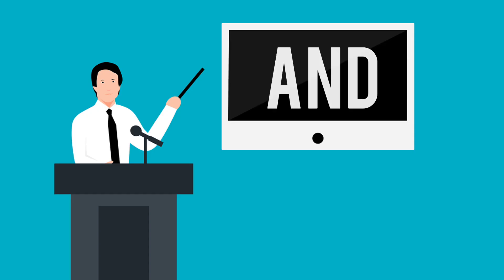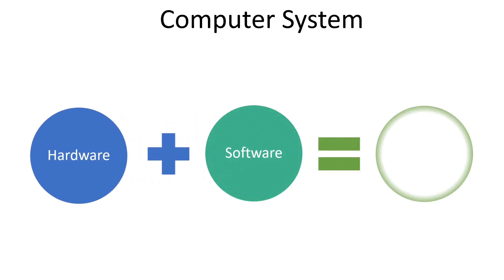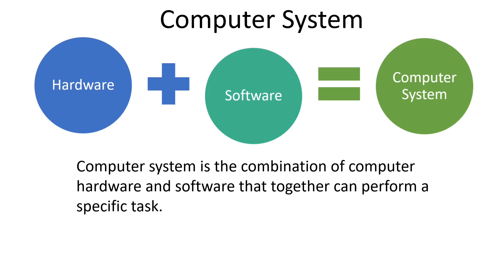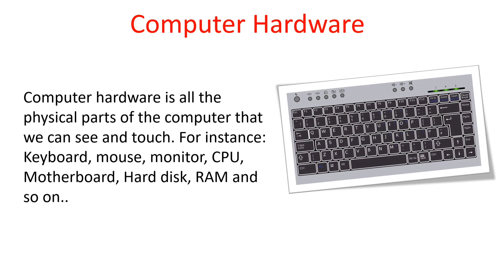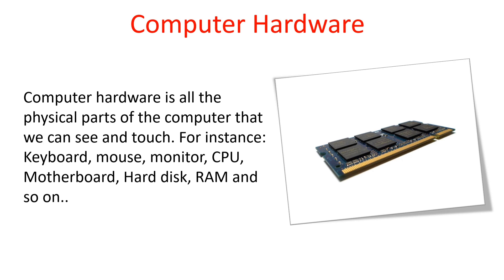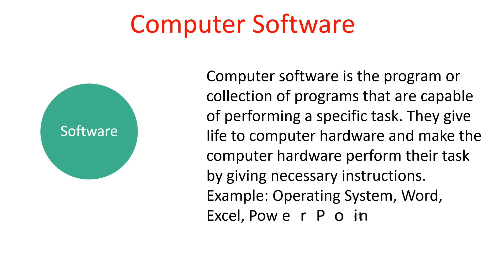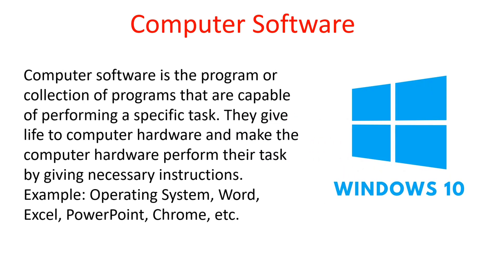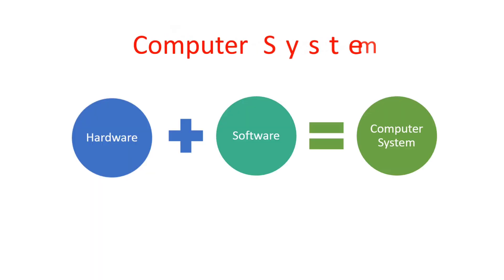Be clear about Computer System🤔Hardware and Software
Computer System| Computer System and its Components| Elements of Computer System| What is a computer system?

In this video, you will know about the computer system and its major components. Computer hardware and software are the two major components of the computer system that are explained briefly.